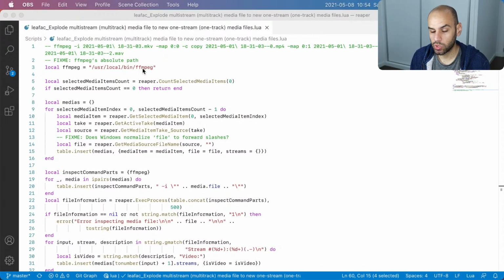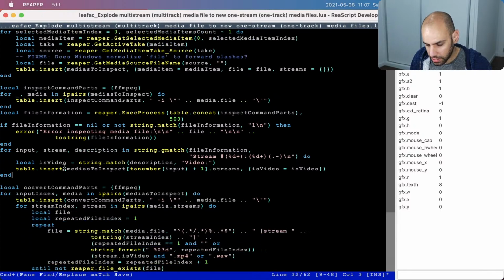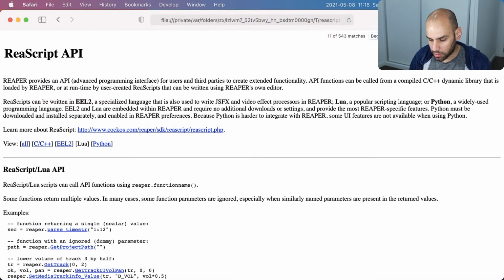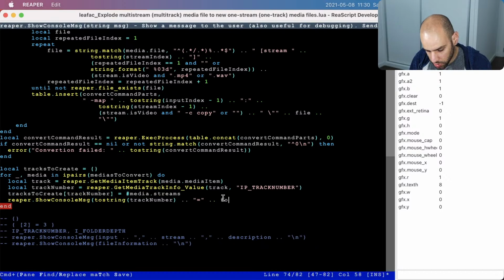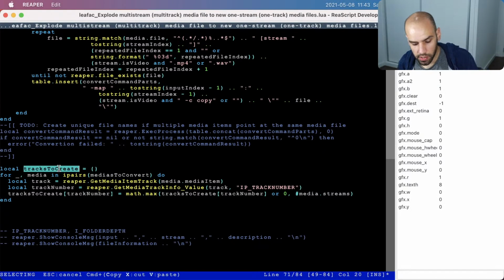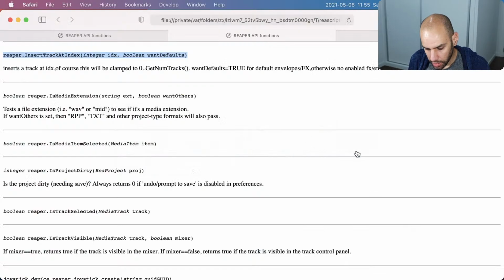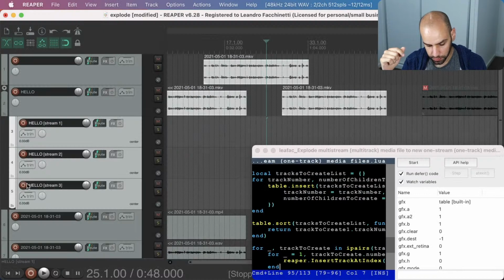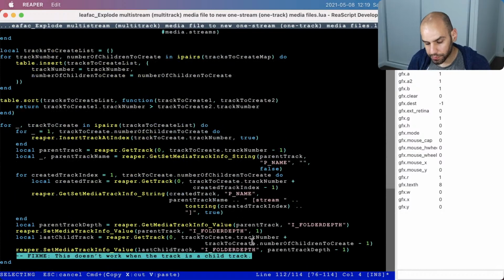Live Coding: REAPER Action to Explode Multitrack Media Files · Part 4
In this session we discovered an edge case: If the file has a single stream, it should be ignored. Then we created the tracks to contain the stream items. We looked at the parts of the REAPER API that have to do with track indices and names.